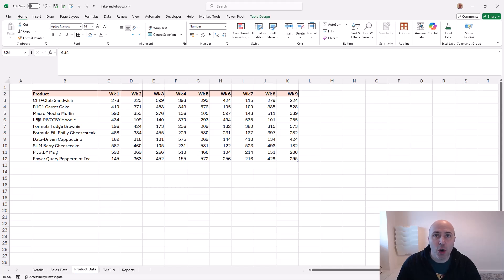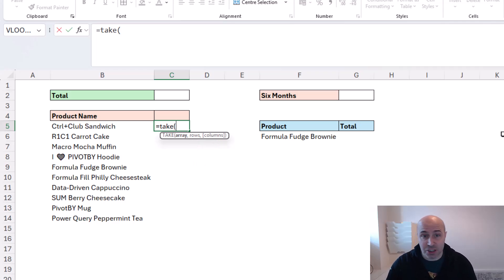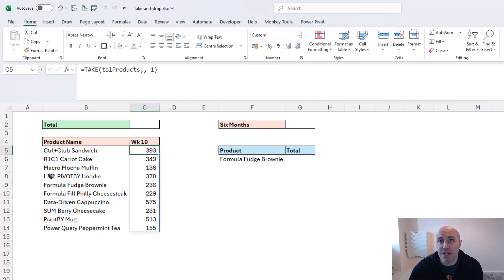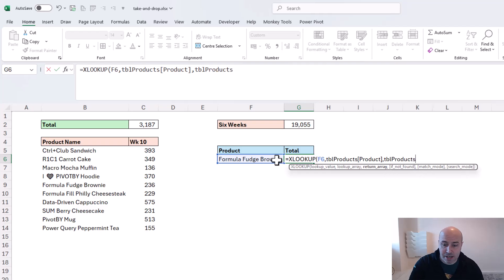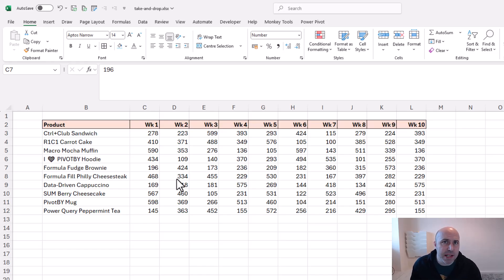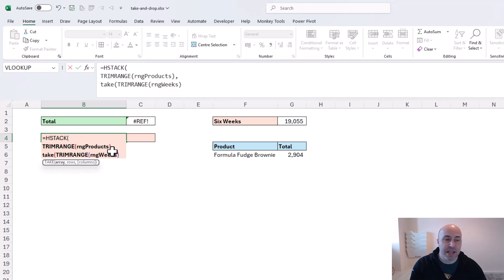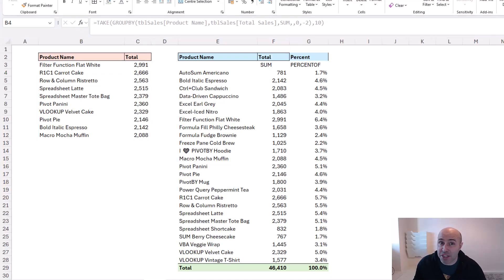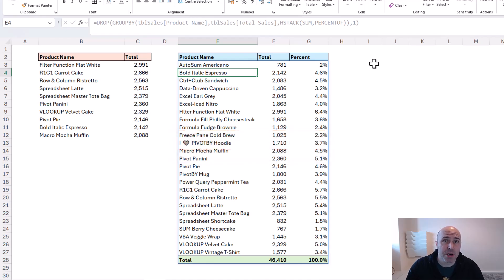Excel Users LOVE These Two Functions! (TAKE & DROP in Excel)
The TAKE and DROP functions in Excel are quickly becoming two of my favourites. They make array shaping so easy - and in this dynamic array era, this is important.

This video has it all!
There is a debut for the TRIMRANGE function and also appearances from HSTACK, GROUPBY and XLOOKUP.

- Get non-adjacent columns from arrays

⌚ Timings
00:00 TAKE and DROP in Excel
01:03 Take the last column
03:53 Sum last 6 columns
04:38 With XLOOKUP
07:05 TAKE with TRIMRANGE
09:56 Top 10 list
11:07 Remove headers from GROUPBY